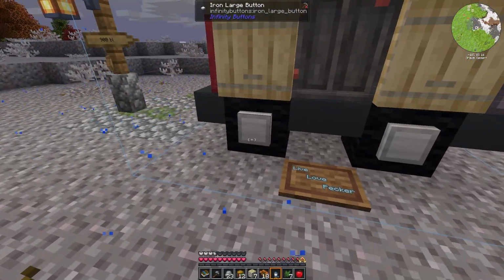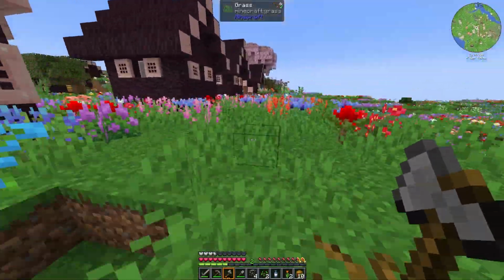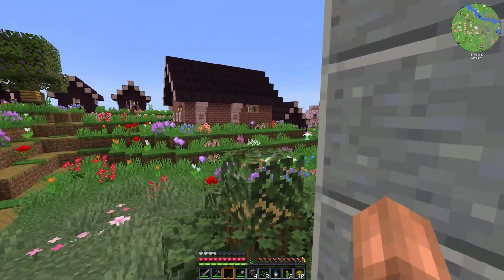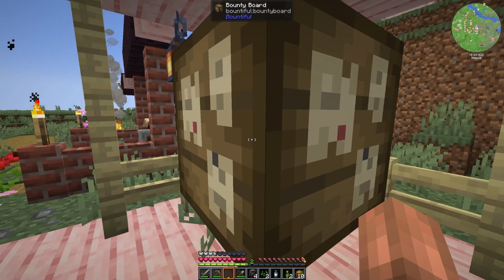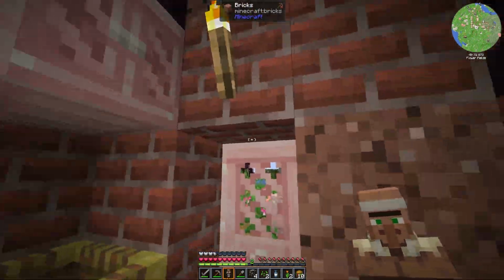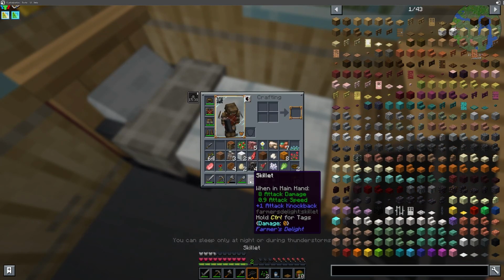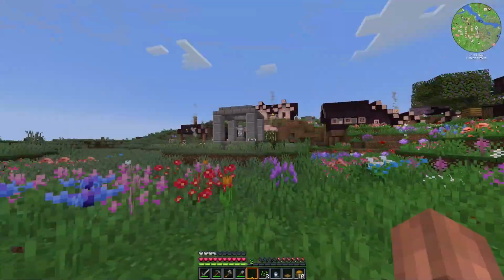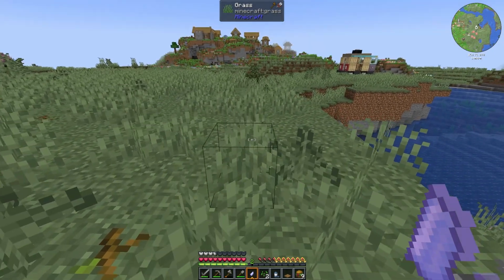Uncharted Expeditions - Finding a village!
If you want to try out this mod pack check it out